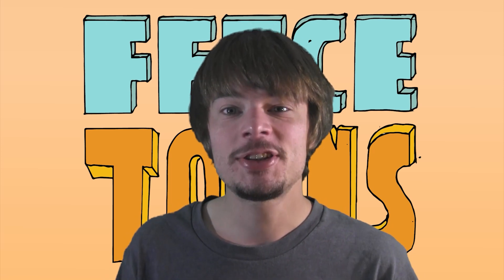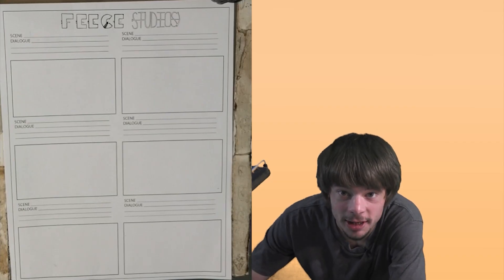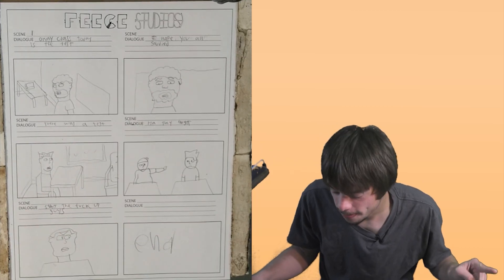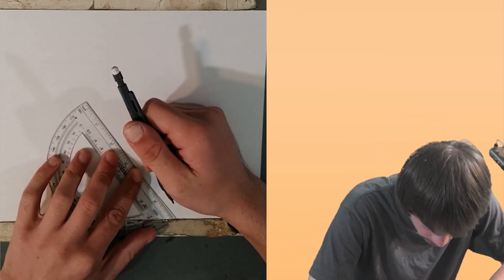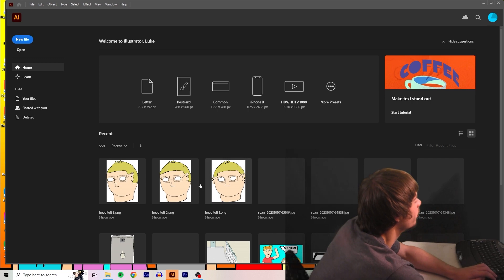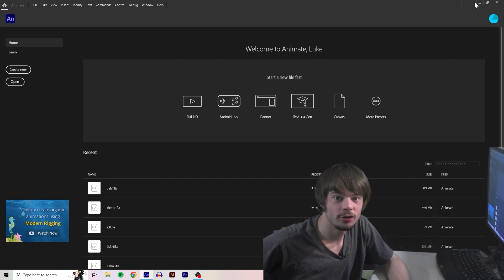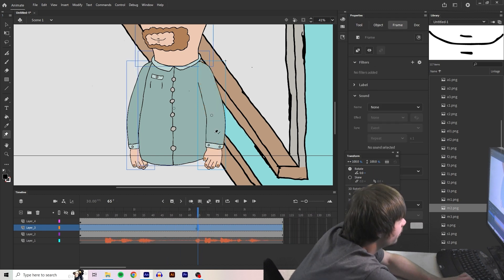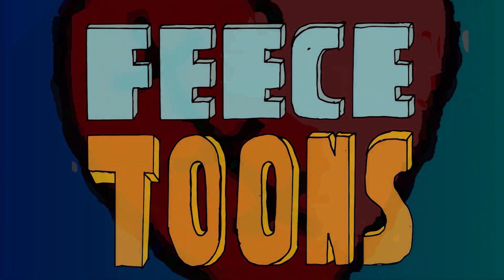Making My Short Cartoon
I will make a short "Story of Trey" animation in this video, with my new art style! I will get into the writing, drawing, coloring, and more.

0:00 intro
0:40 Writing
2:16 Storyboarding
4:47 Drawing
8:10 Inking
8:58 Coloring
11:02 Voice Acting
11:39 Key Framing
15:52 Final Product
16:14 Outro